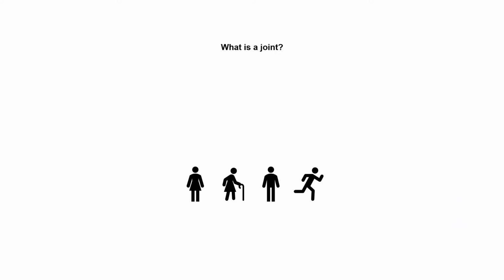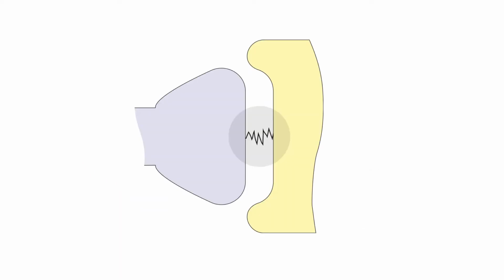Steven Klaassen - Experimental dynamic substructuring for the identification of joint dynamics